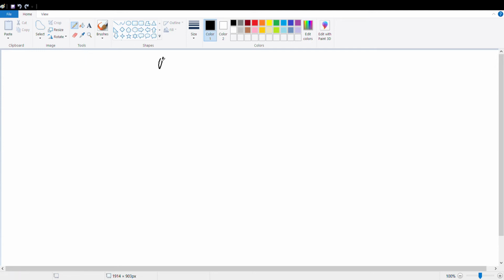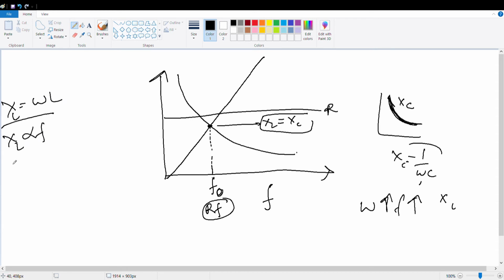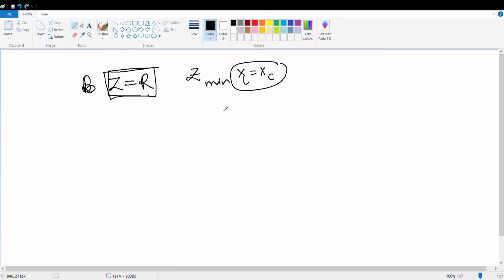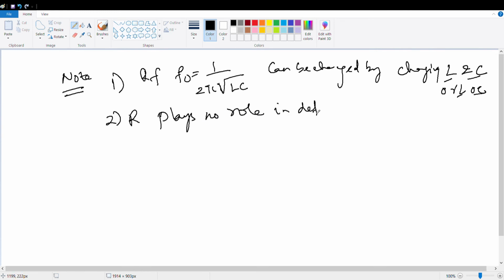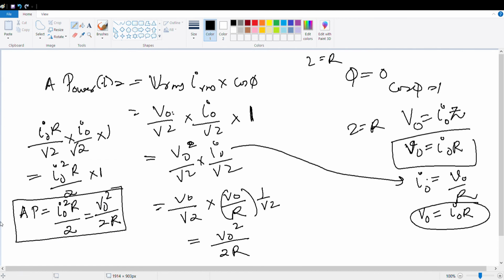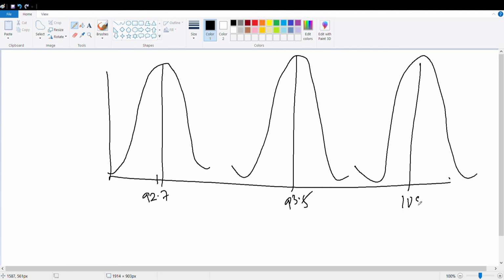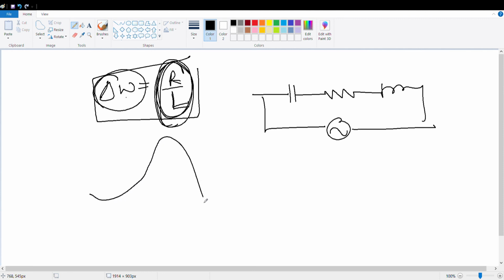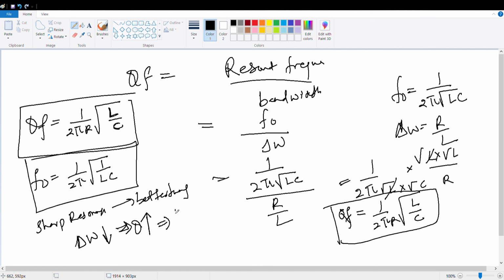Resonance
21 Feb 2021